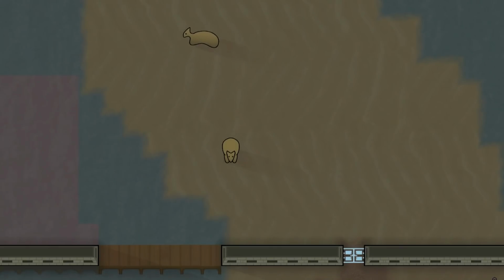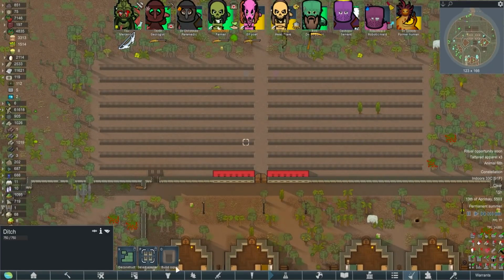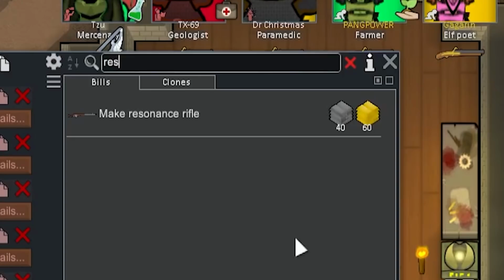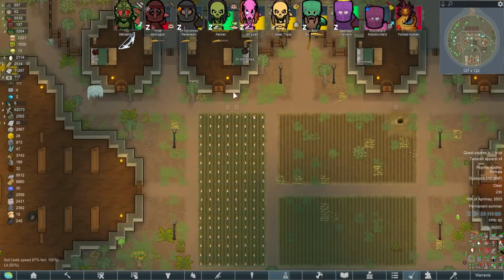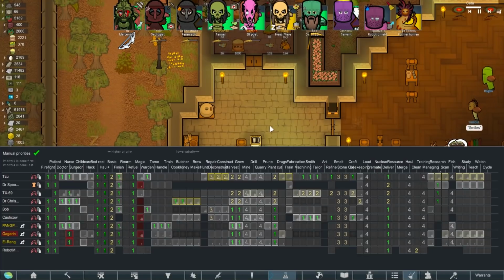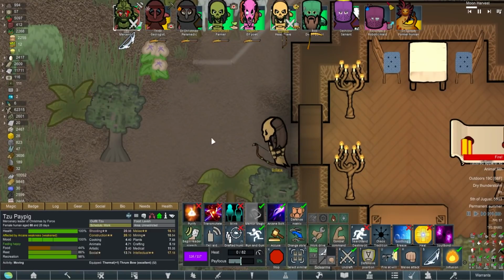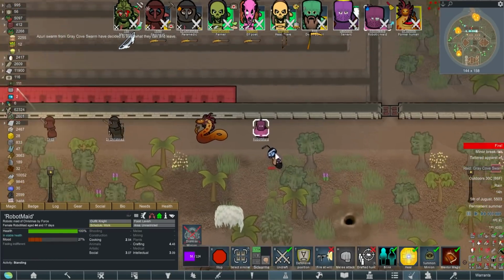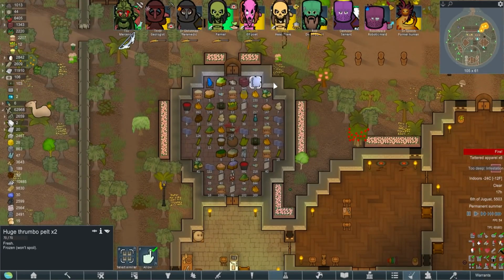Reject Igor, Embrace Bee Girls | Rimworld: Age of Christmas #9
Legends of a mythical figure called 'Santa' have been growing throughout the stars, and these secrets have found their way to one of the most dangerous beings of all, Tzu Zan.

Intrigued, and wanting to know more of the great and powerful Santa, Tzu finds out all that she can about this omnipotent man, and dreams of getting that power for herself by taking on the mantle of Santa...

One year's worth of mods combined into a single super-series, could it be possible?

Please note that due to Youtube description limits, I can't credit all mods here, and mods here are taken directly from the workshop page in no particular order or preference!

De-generalize Work
Created by Alias

RocketMan - Performance Mod
Created by AmusedSaucer

Created by Another_Cursed_Username

Lethal Food Poisoning
Created by Argón

[LTO] Colony Groups
Created by BICKLEY

Worthless Junk
Created by BICKLEY

Prison Commons
Created by Ben Lubar

Days Matter (fork)
Created by BrokenBed

Achtung!

No One Left Behind
Created by Captain Muscles

Who's Next?

Go the F*** to Sleep

Trait Rarity Colors
Created by Carny Senpai

Metal Don't Burn (UNOFFICIAL 1.3 VERSION)
Created by Chris_

AI Upscaled Textures - Core
Created by Cosmo Corban

No Random Relations [1.3]
Created by Dave-EEs

Royalty Textures Expanded
Created by Deon ☣

Outfit Builder (Dizzy)
Created by Dizzy Ioeuy

Activated Carbon
Created by Dr. Hozan

Netrve's DeepStorage GUI
Created by Drgn! Netrve

Quest Reward Rebalance
Created by Flankmaster

More Utility Packs
Created by Flankmaster

Vanilla Factions Expanded - Ancients
Created by Oskar Potocki, xrushha, legodude17, and Kikiohi

[FSF] Better Ancient Complex Loot

[FSF] No Default Shelf Storage

=== Music Credits ===

 === Links ===